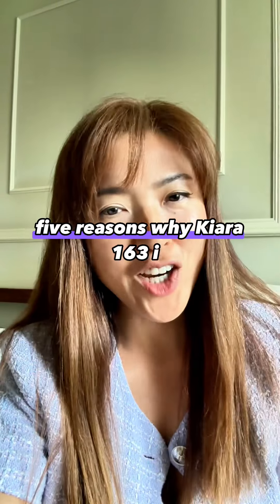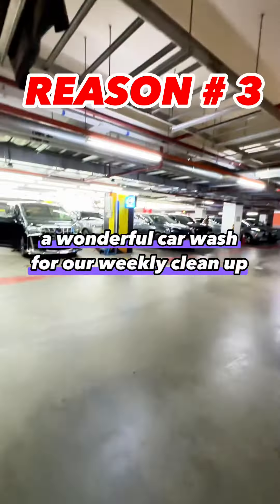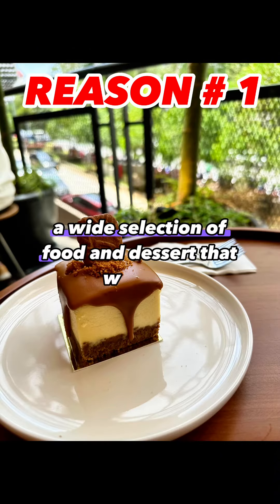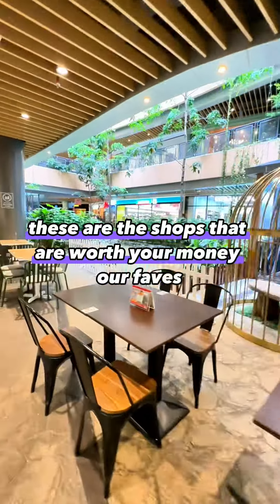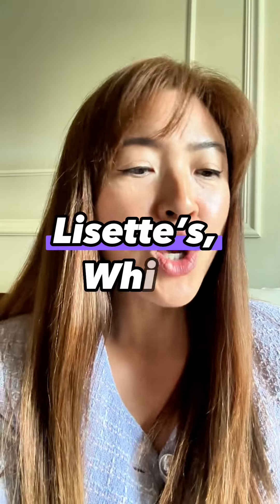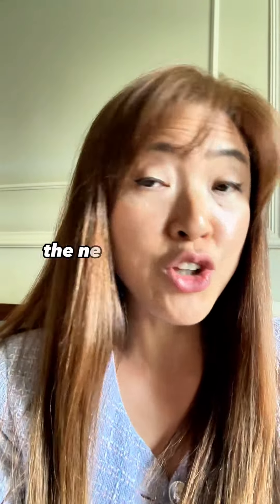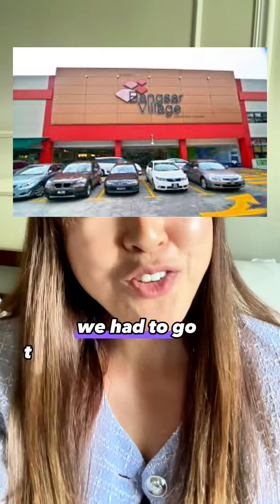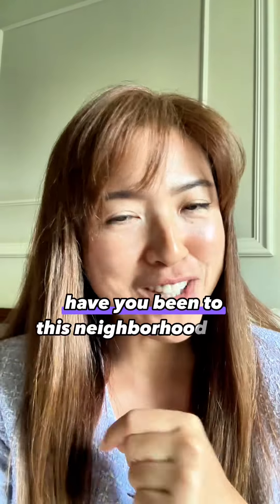5 Reasons We Love Kiara 163 Mall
5 Reasons why 163 Kiara is great. No need to go Bangsar Village or BSC anymore for us Mont Kiara Moms. Have you been?